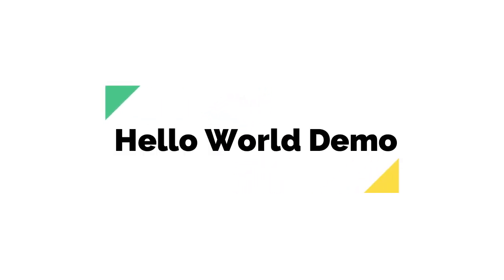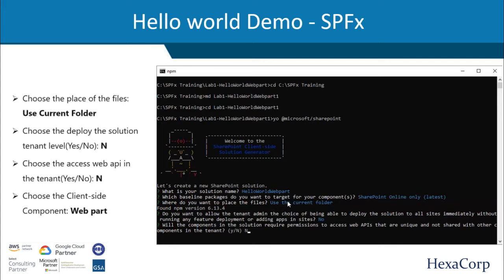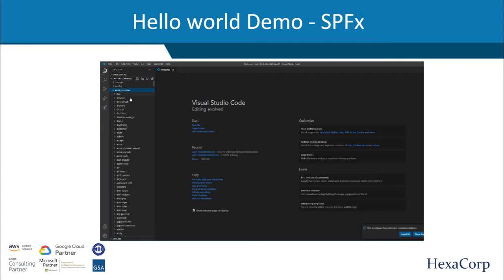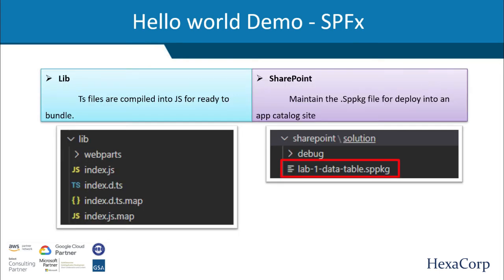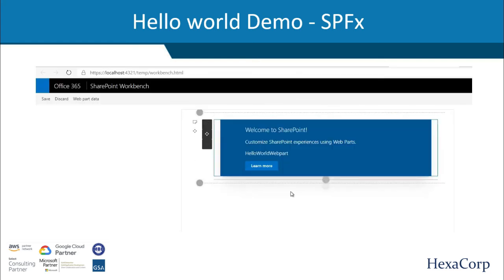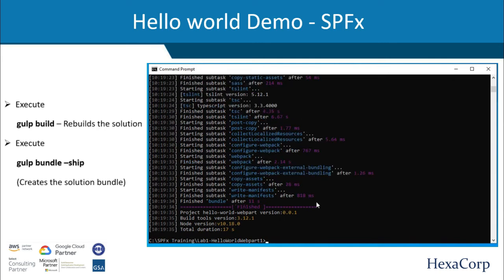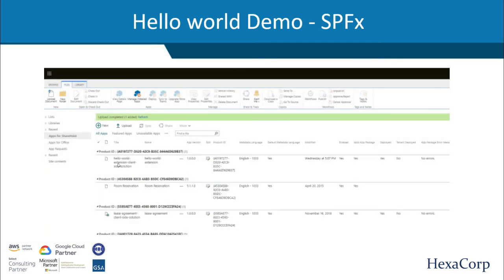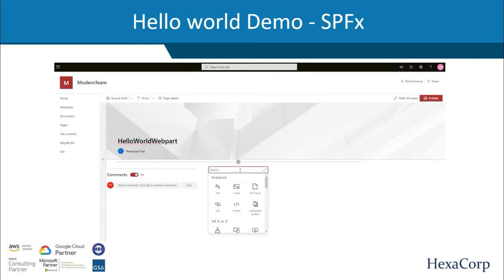Understanding SPFx WebPart Process and Hello World Demo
Dear all,

Hope this video given you a clear understanding of SPFx Webpart Process. Please let us know your feedback and queries in the comment section, so that we will rectify it as soon as possible.